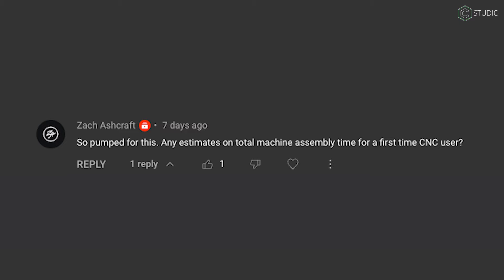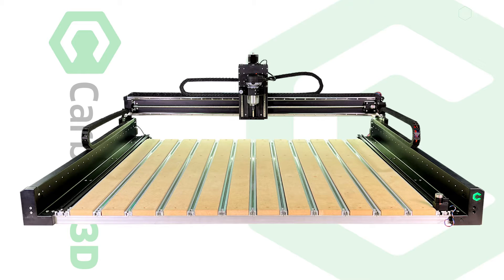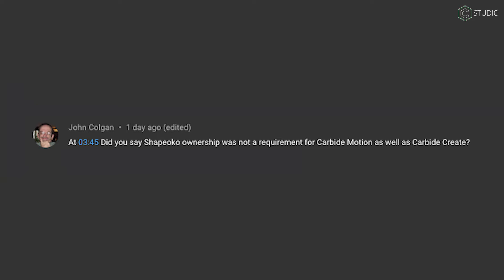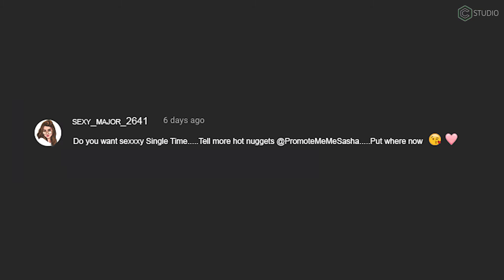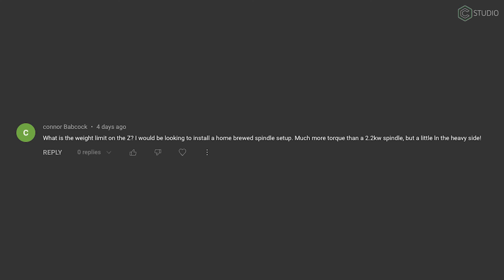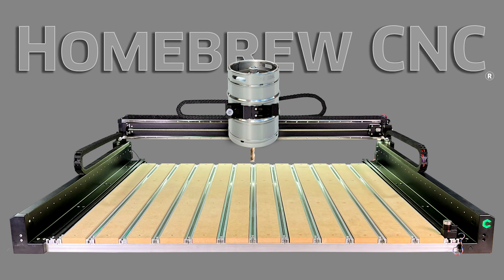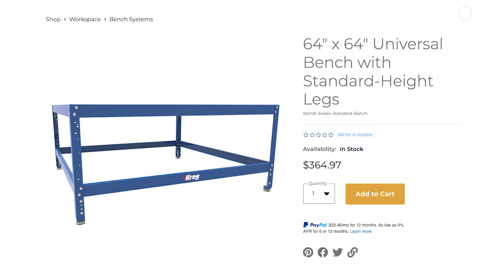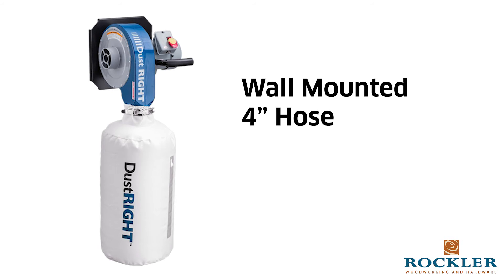Q&A Session - Shapeoko 5 Pro - Video 5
You asked questions about the Shapeoko 5 Pro, Kevin has answers.